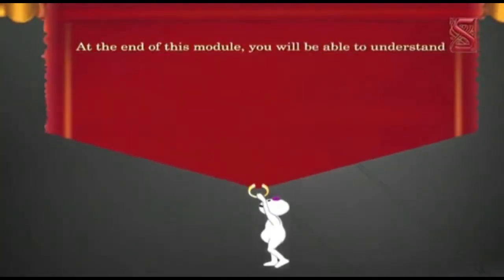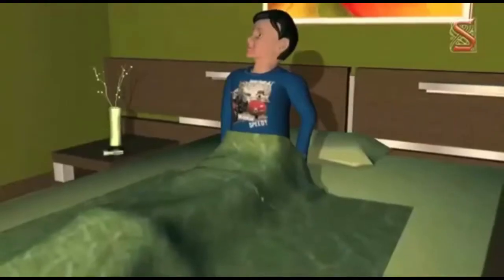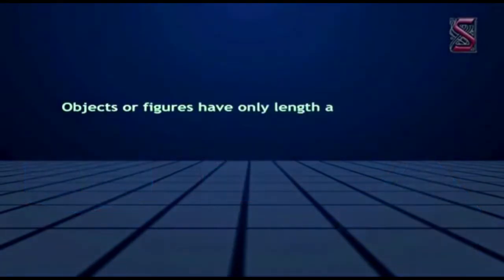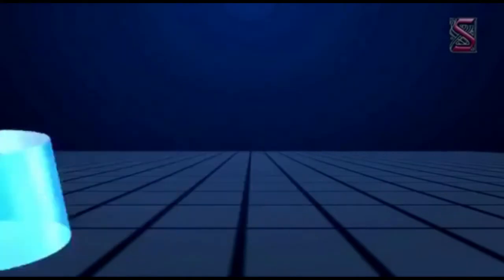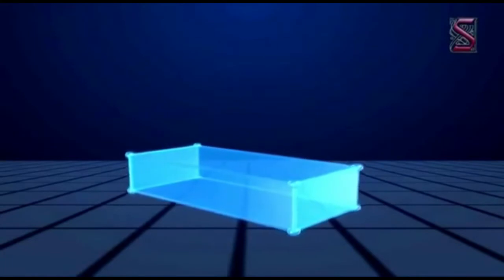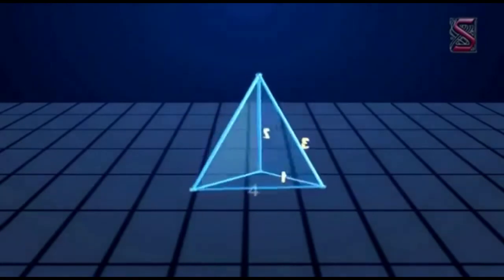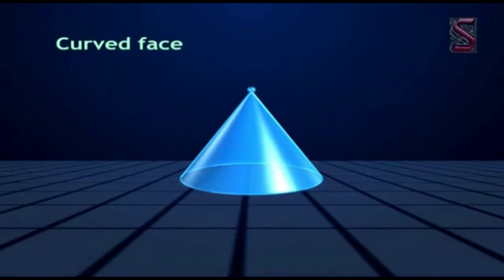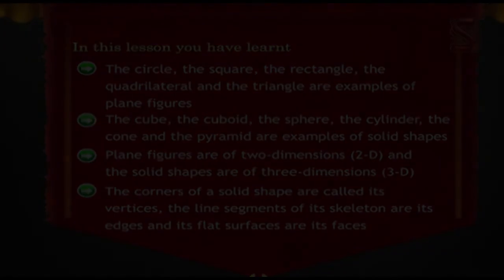Class 5 Maths - Shapes